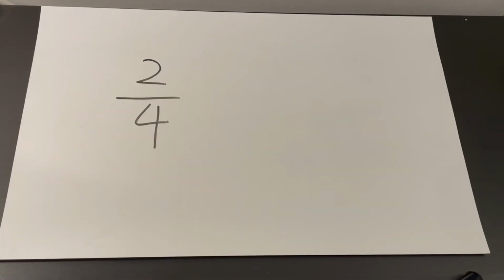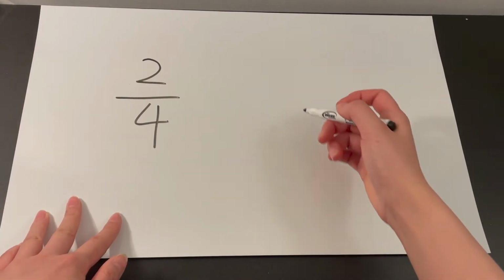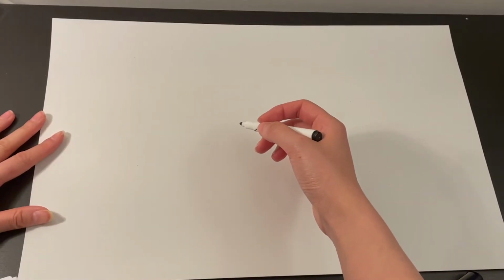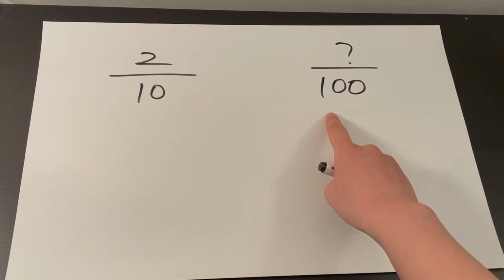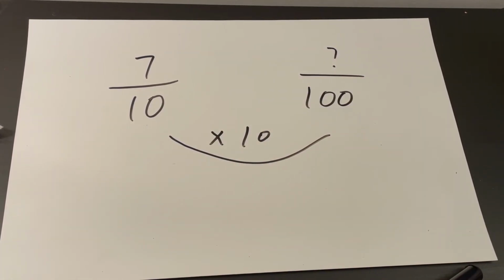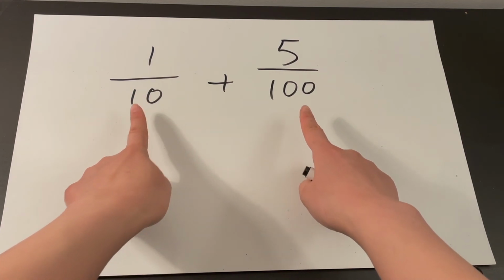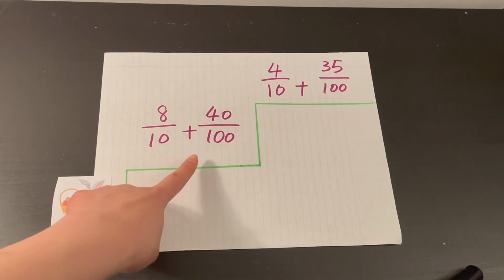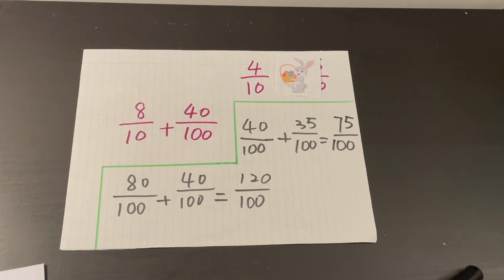4th Grade Making and Adding Equivalent Fractions! | Arizona Academic Standard 4.NF.C.5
Let's review everything that has to do with fractions! Join one of our tutors in learning how to add equivalent fractions with fun math equations! Be sure to check out some of our other fun videos :)